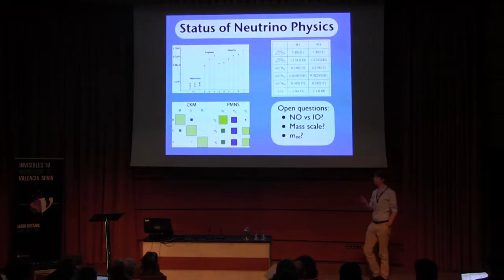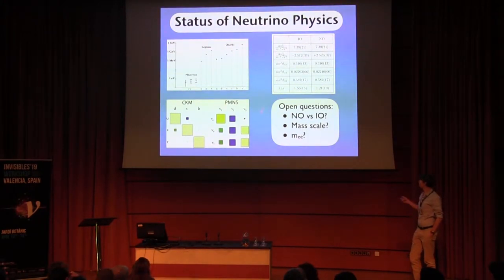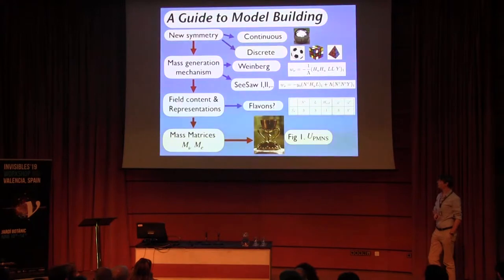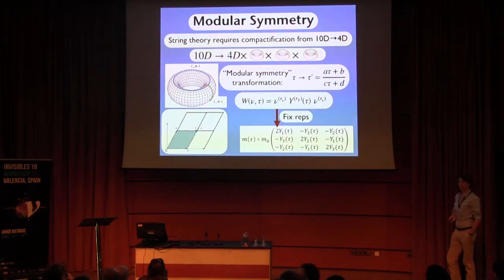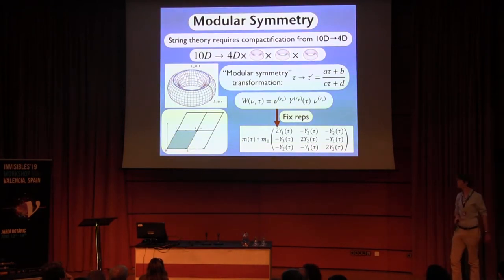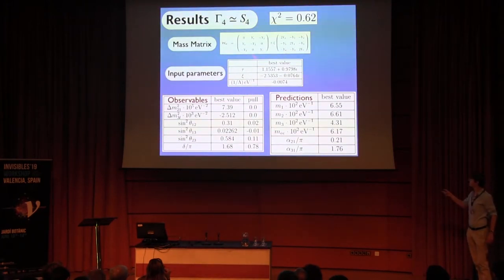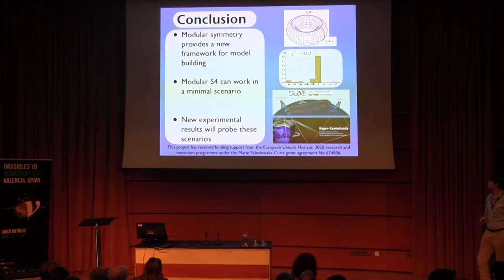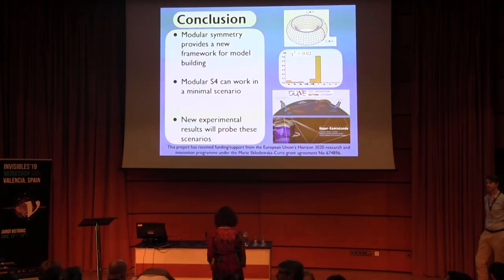ESR Simon King | Invisibles19 Workshop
Elusives Early Stage Researcher Simon King's talk at the Invisibles19 Workshop in Valencia, Spain